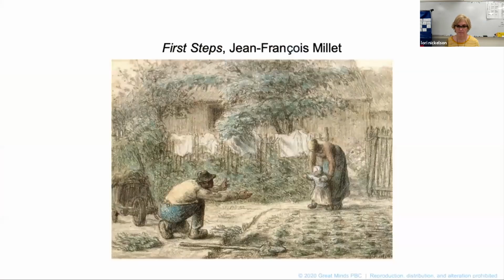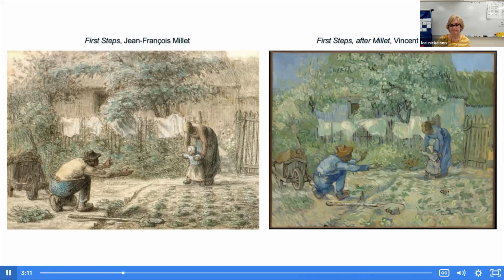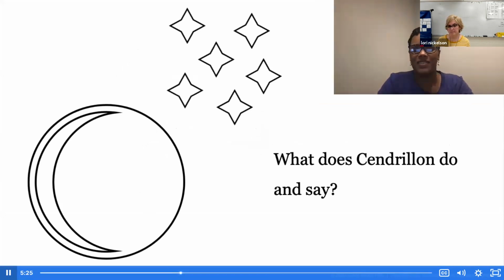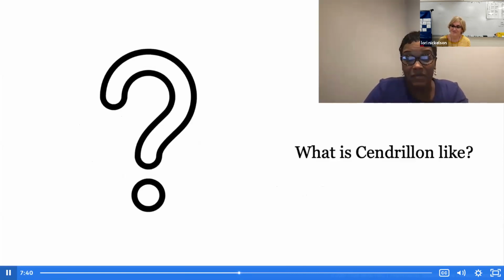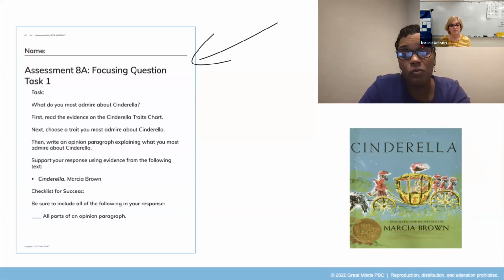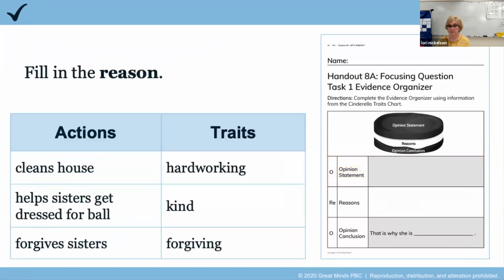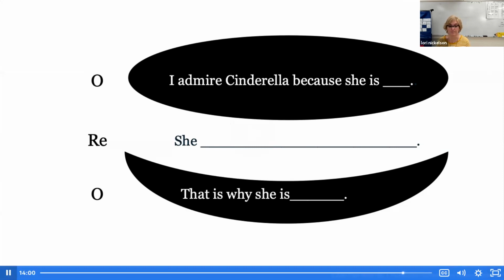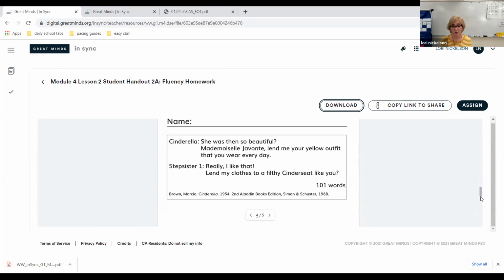u4 lesson 8 ww